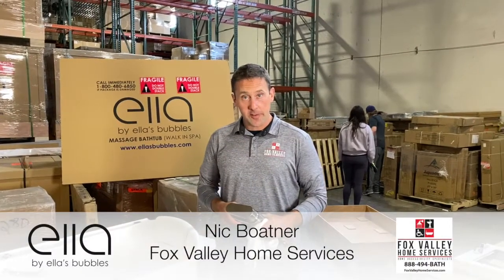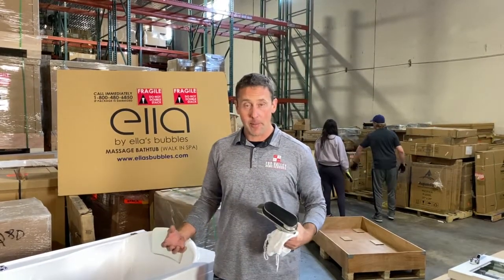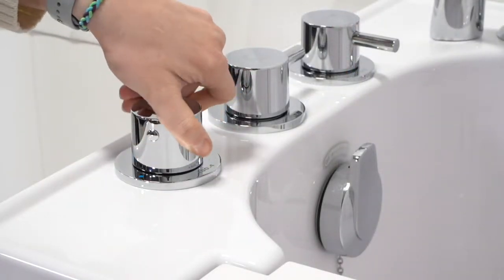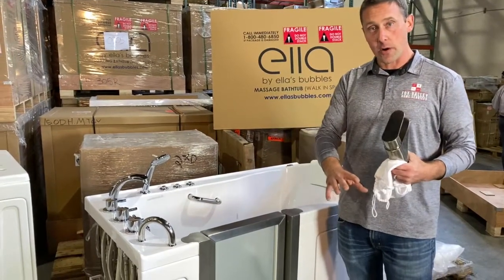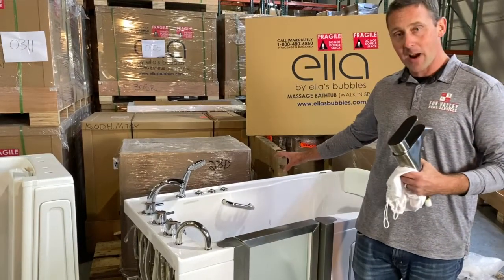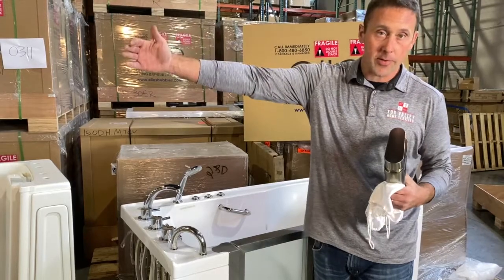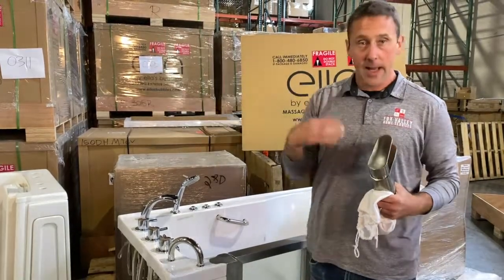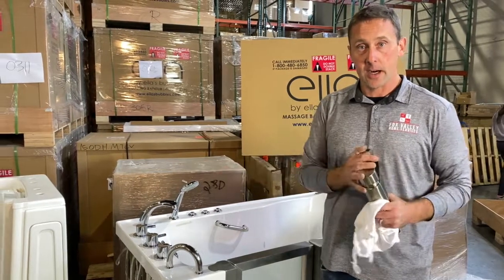Ella's Bubbles: Faucet Choices for your Walk In Tub - Voted Best/Safest Bathtub 2020 [11 of 22]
Hosted by Nic Boatner of Fox Valley Home Services, this is the 11th part of a multi-part series comparing Ella walk-in tubs to other national walk-in tub brands.
Nic explains clearly why Ella walk-in tubs are the industry leader when it comes to innovation, durability and style.
Chapter 11 shows you Ella's unique faucet options.